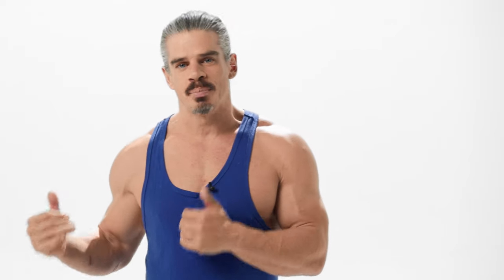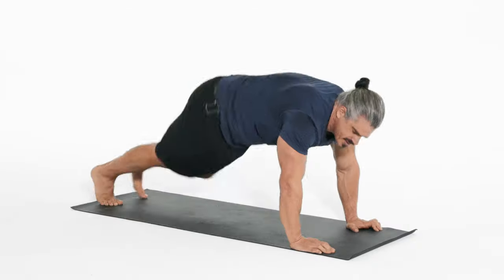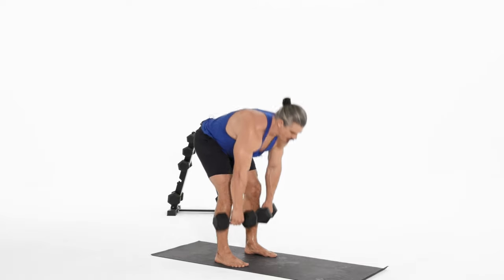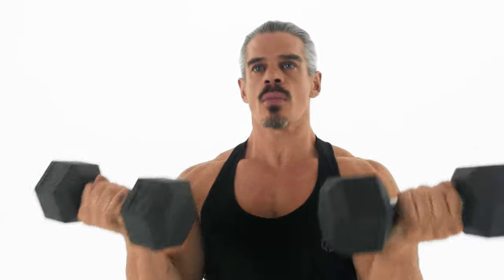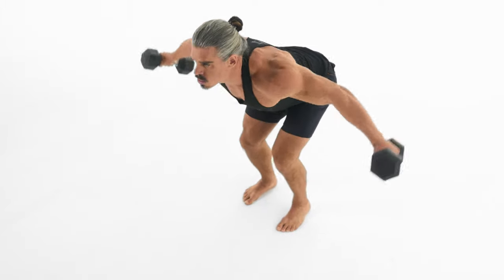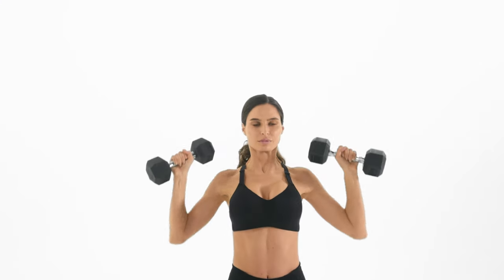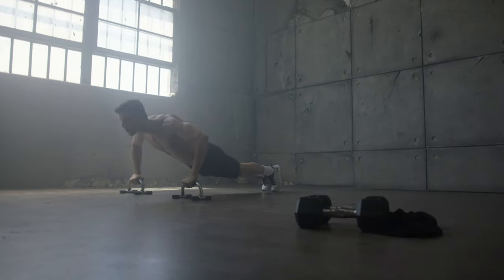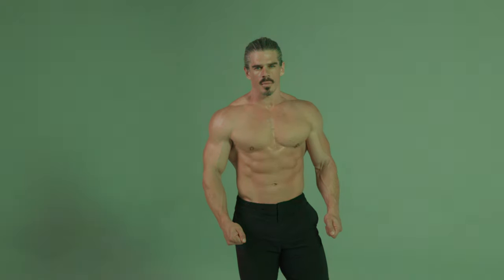What is Tabata? How to make your body strong fit and enduring?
The Tabata Method was developed by Dr. Izumi Tabata of the National Institute of Fitness and Sports in Tokyo. This is a high-intensity workouts that increase your body's aerobic and anaerobic capacity, which in turn helps you burn fat efficiently and fast. Tabata can save you time as a workout can be done just in 30 minutes without additional equipment at home.

What is Wispence?

Wispence is a platform for the transformation of body and mind, which includes training programs with top American trainers, recipes for healthy nutrition, guided meditations and analytics. It brings together all of these tools to help you achieve a beautiful body and inner harmony.

Grasp this opportunity to enjoy your life, realize your potential and live in a fulfilling way.

Wispence will give you the resources and knowledge about what you need to do today to stay healthy and have a beautiful tomorrow. Our workouts, proper nutrition information and guided meditations combine to give you more self-confidence and a powerful boost of life-energy.

With Wispence you no longer need to spend money on personal trainers, dietitians or a gym membership. You won’t have to try different diets, go to life coaches for motivation or install dozens of different apps for time management. Nor will you have to follow different nutrition plans, workouts, meditations and yoga routines. We have all of this and more in our app!

With Wispence.com you can:
Do workouts with top American trainers online;
Achieve proper nutrition;
Monitor your intake of fats, proteins, carbohydrates and calories and keep them in balance;
Identify your goals and achieve them (lose, gain or maintain your weight, and improve your physical fitness);
Track your results with photos and graphics;
Overcome laziness and procrastination;
Develop life-changing habits;
Become a more efficient, harmonious, calm, successful and self-confident person.

Join Wispence now and become a better version of yourself. Register on the Wispence.com platform or in the Wispence app and start your journey toward a better life today!